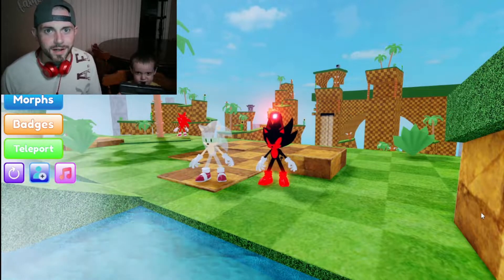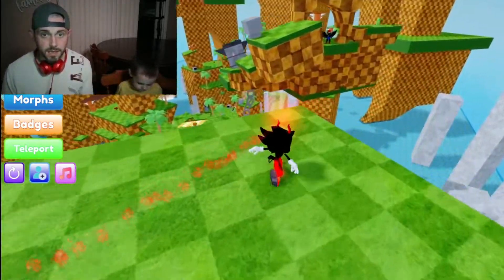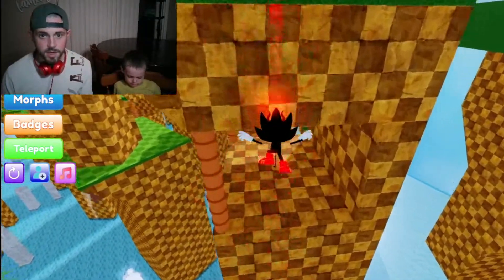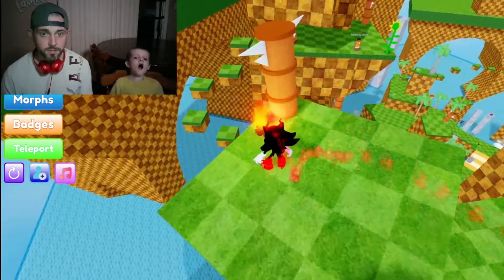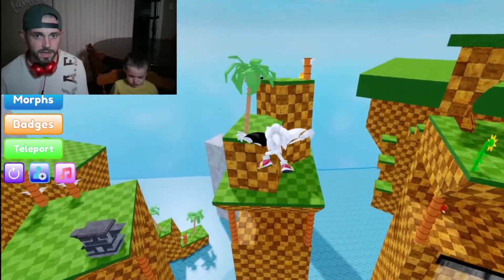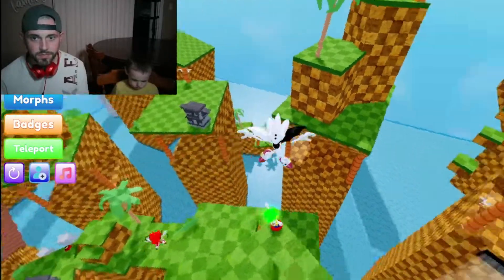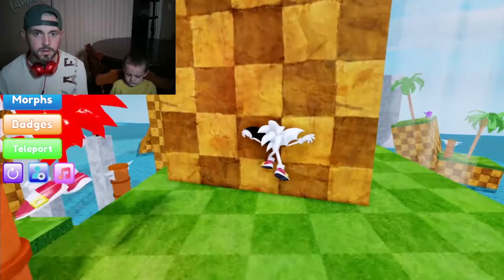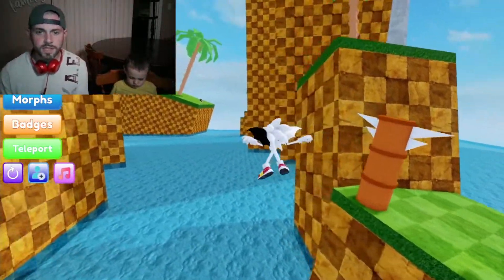Sonic Morphs NEW Update! - Roblox - Find The Sonic Morphs [70]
My son and I reenter the fray and strive to find the brand new morphs added to Find the Sonic Morphs [70] in Roblox!

Shoutout for the Music...

Bake a Pie - Lukrembo
Donut - Lukrembo
Highball - Lukrembo
Biscuit - Lukrembo